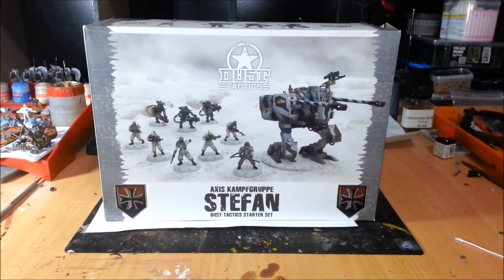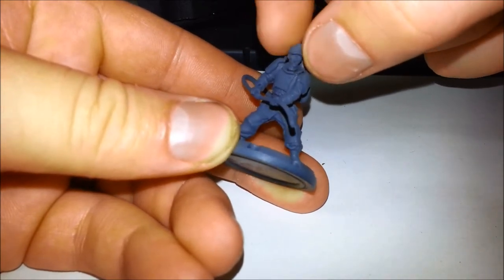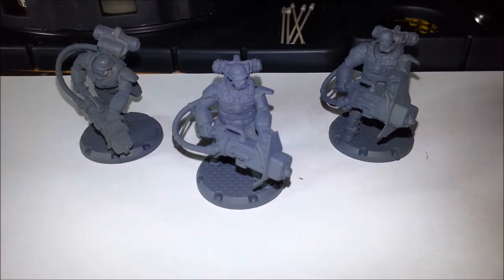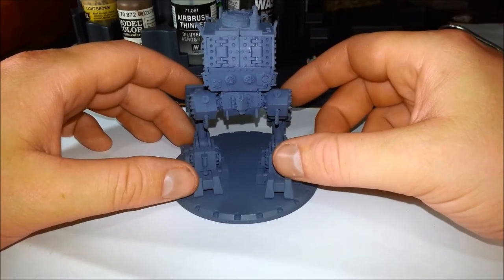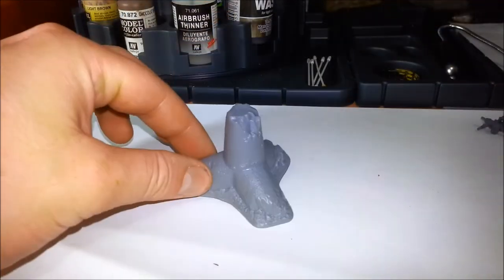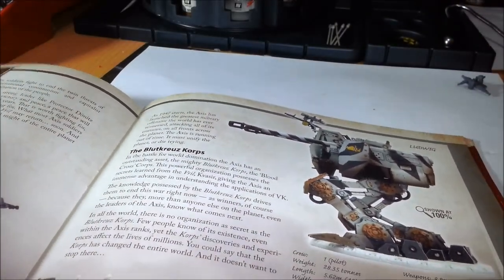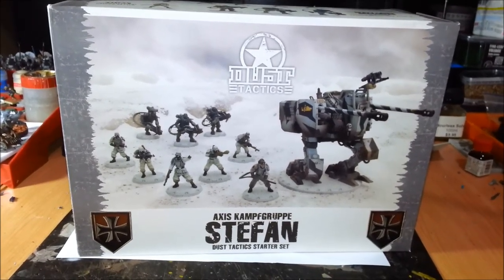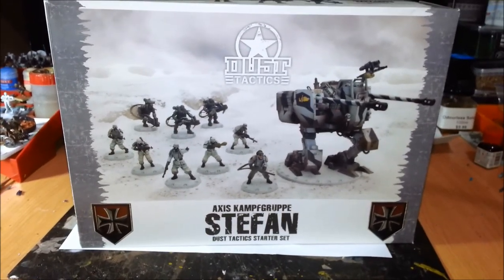Unboxing the new Dust Tactics starter Set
Time for something a little different, Dust Tactics! I've got my hands on an early copy of the new starter set and I'm really impressed.

Pre-assembled, pre-primed miniatures and the rules are looking pretty solid and fun. Very clean, crisp sculpts and not too much in the way of mold lines to remove.